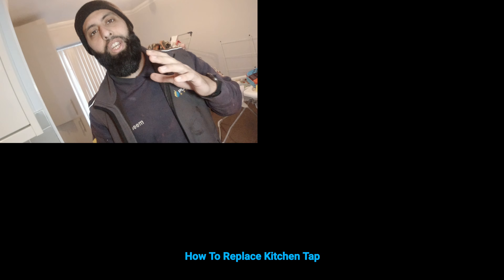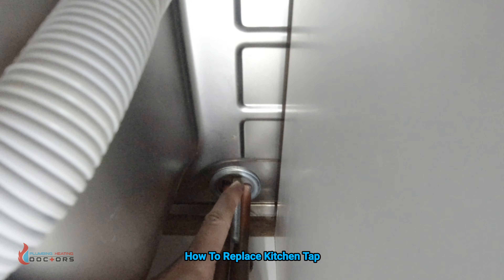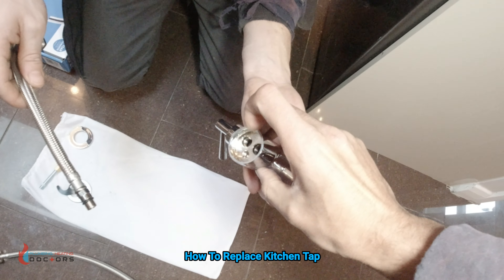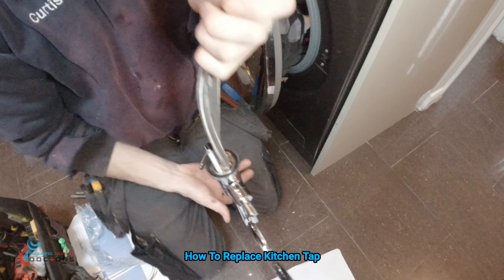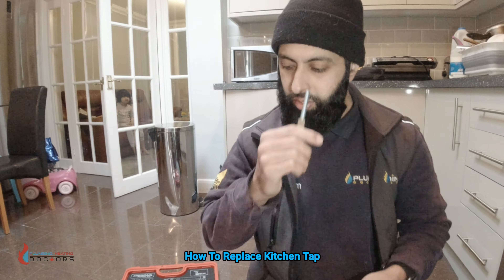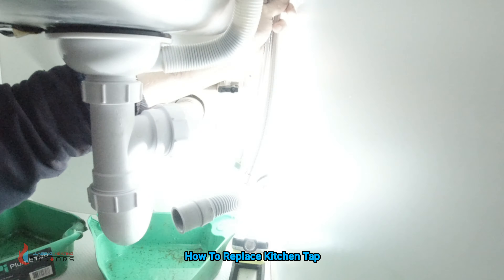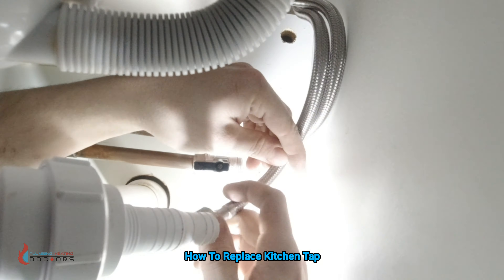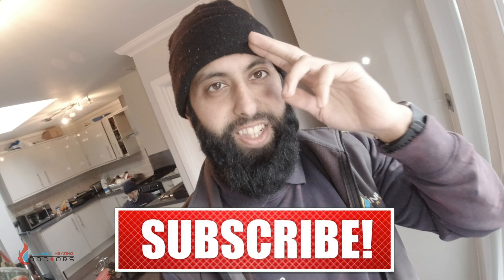How To Replace Kitchen Tap - Water Hammer Fix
How to REPLACE KITCHEN TAP the EASY way and also how to FIX WATER HAMMER.

We show you all the tools needed for beginners and even professionals in order to replace the kitchen mixer tap.